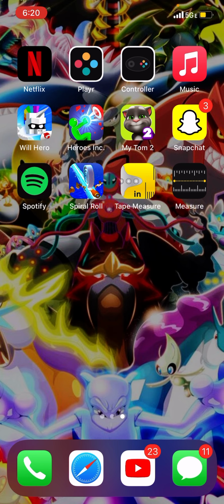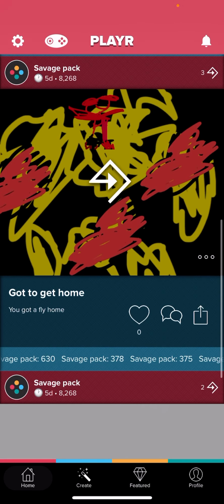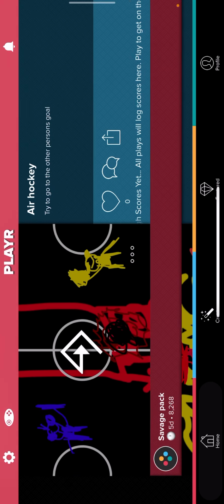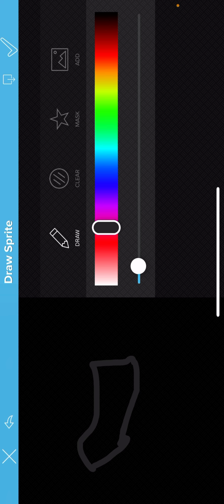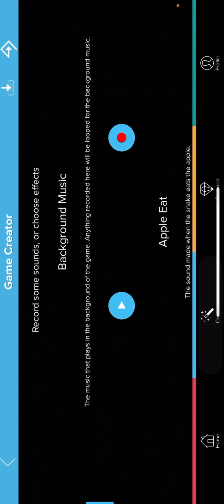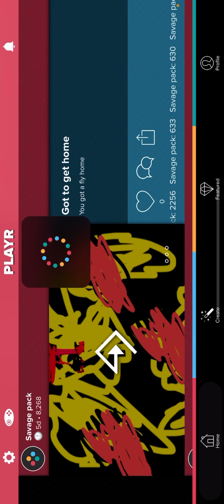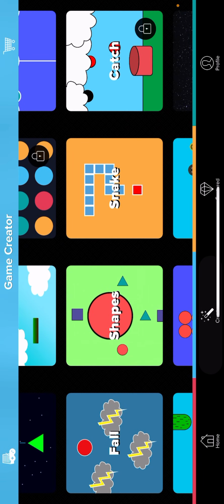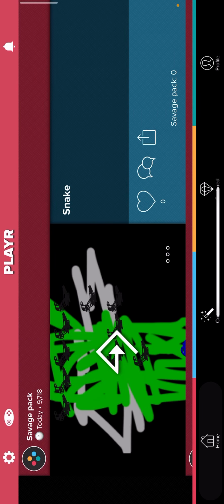How to create your own game for free on your mobile device